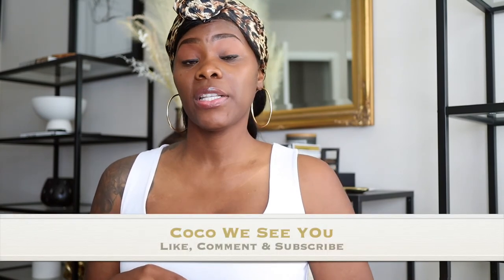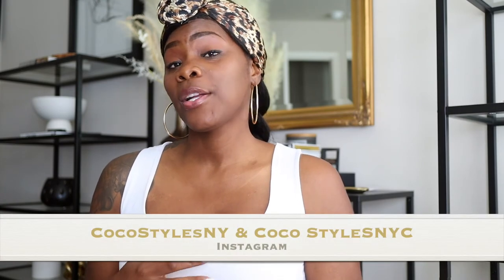BRIXTON STRAW HAT REVIEW| COCOSTYLESNY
In this video, I will unbox two straw hats from the Brixton Hat company. These items were paid for with my own money as well as an honest review.

Hats are linked below, but I DO NOT recommend the black one.

What’s  my birth name: Sinaya
Where was I born and raised:  NYC
What’s my zodiac sign: Cancer
How tall am I: 6’0

Coco